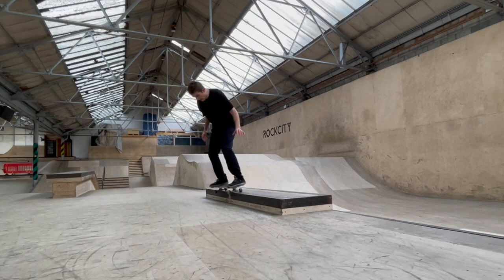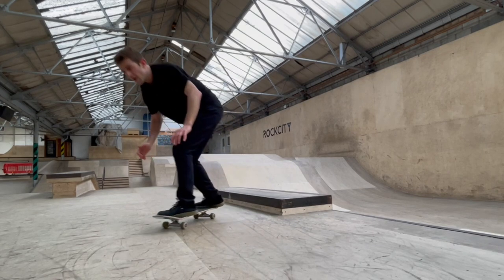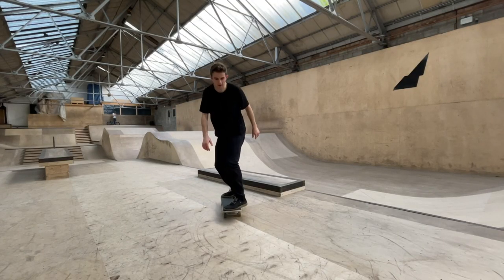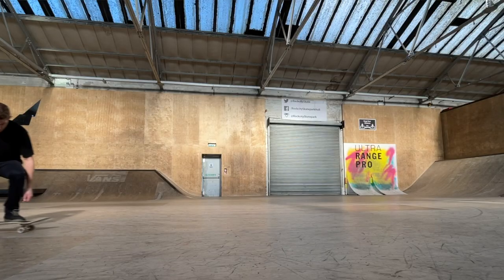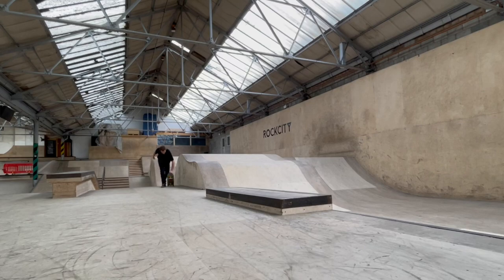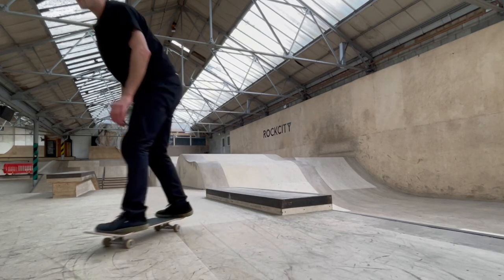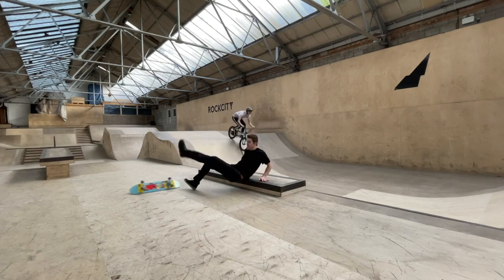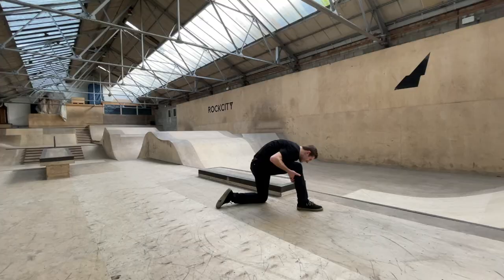LEARNING HOW TO BACKSIDE 50-50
In today's video I learn how to backside 50-50 grind on a skateboard at Rock City Skatepark.

timestamps
0:00 intro
0:33 warm up
1:45 learning BS 50-50
3:34 more BS 50-50
4:25 discussion
8:32 outro